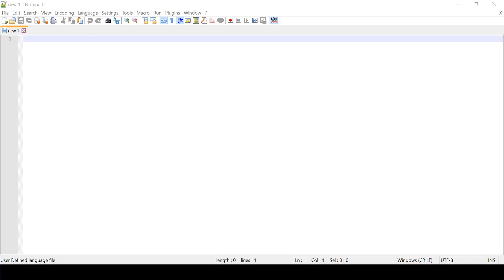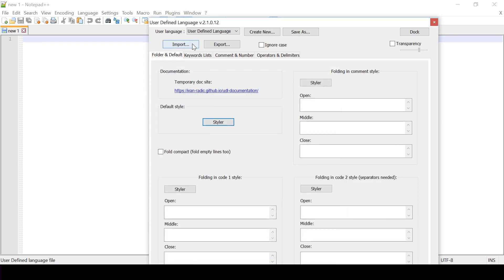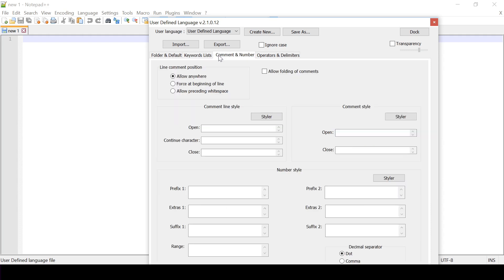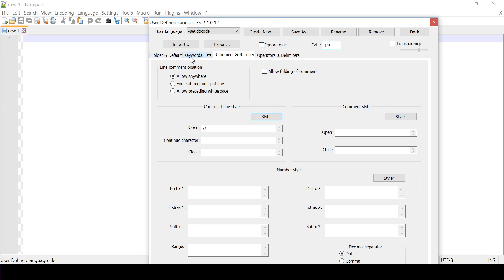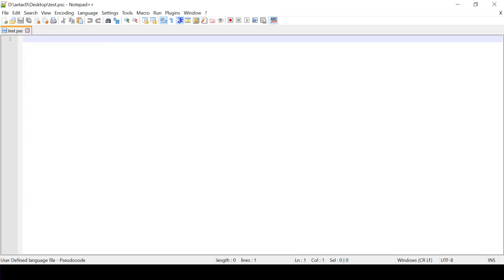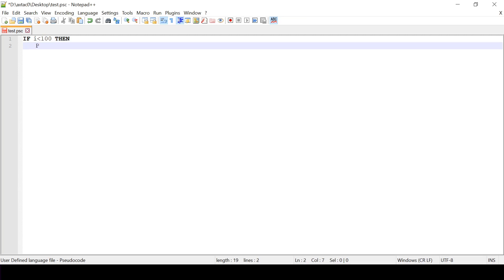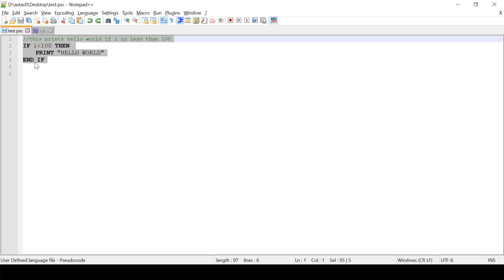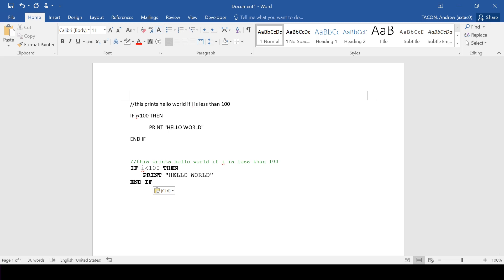Setup Notepad++ for Pseudocode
How to setup Notepad++ for Pseudocode to match the requirements of the QCAA "Digital Solutions" subject. There is now a VSCODE extension for this.